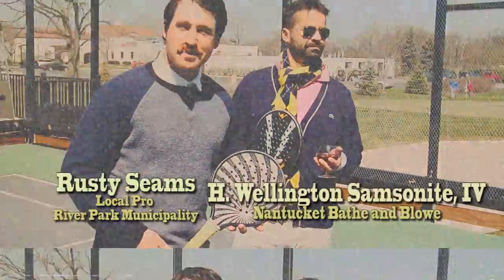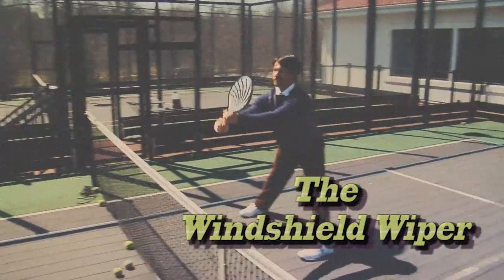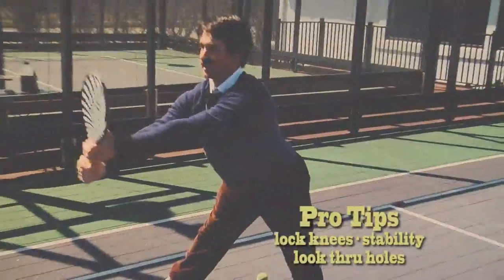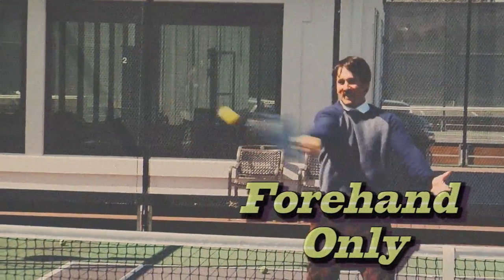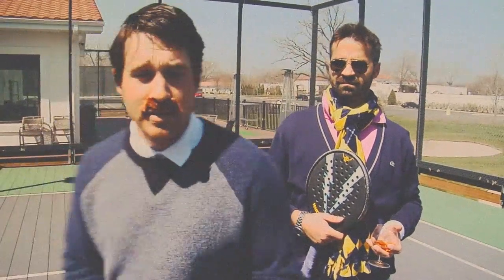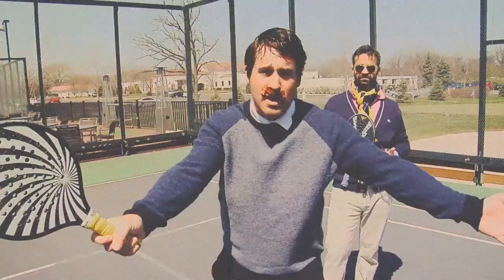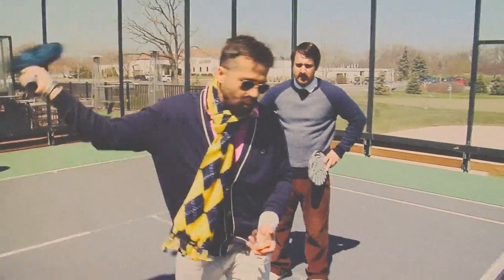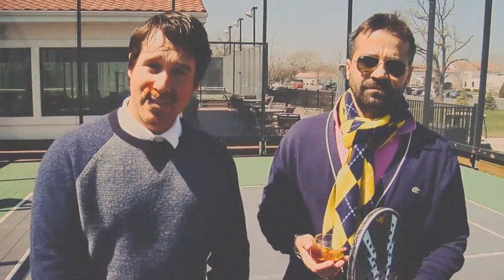The Volley Tutorial - Platform Files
H. Wellington Samsonite IV visits River Park to help Rusty with his volley tutorial.